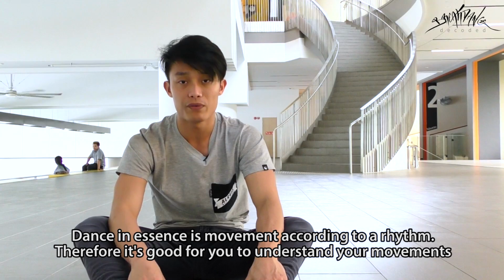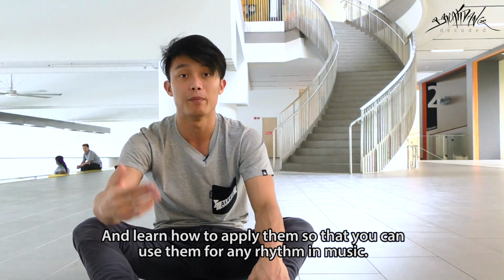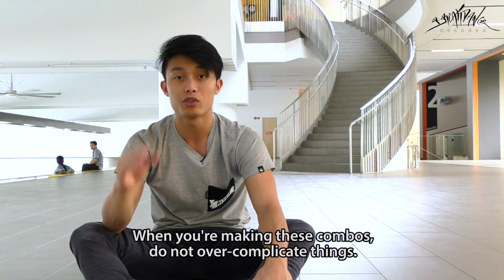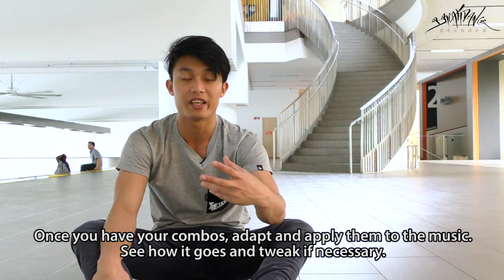4 Bboy Movement Combos Structured to the Music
Many bboys and bgirls do footwork or combos without really paying attention to the music. If you suspect you're one of them, then take a good hard look (and listening) at this video.

We've come up with 4 movement combos (in the video I said footwork, sorry about that). These combos are structured to follow the 4th or 8th beat in every bar of 8 beats.

You can use them, or develop your own. Master your basic movements, and piece them up - adapt and apply them to the rhythm of the music (i.e. the bar of 8).